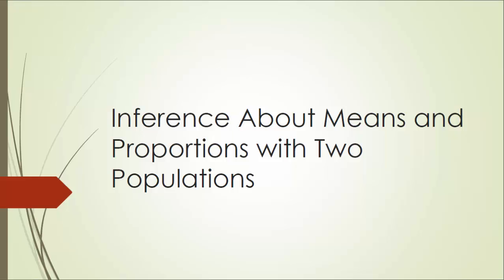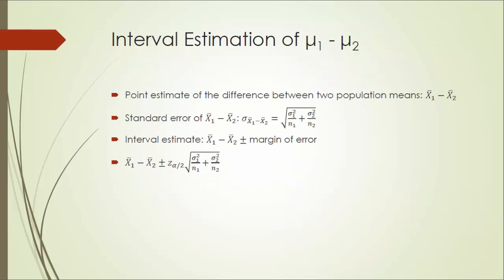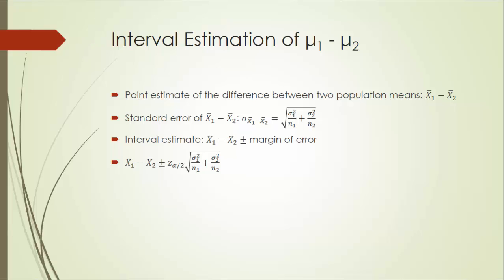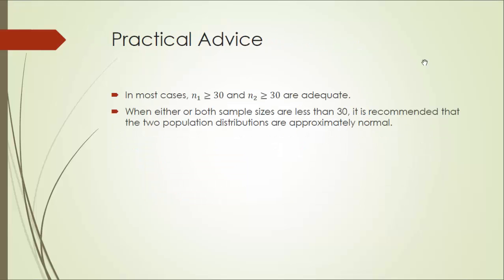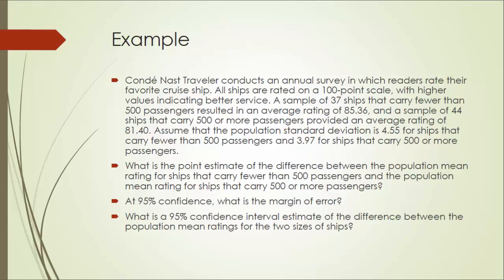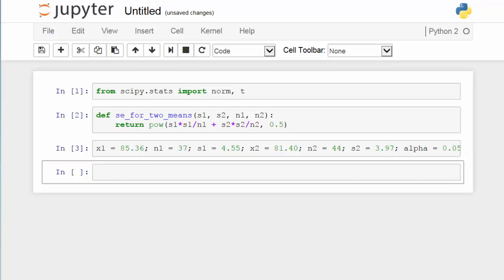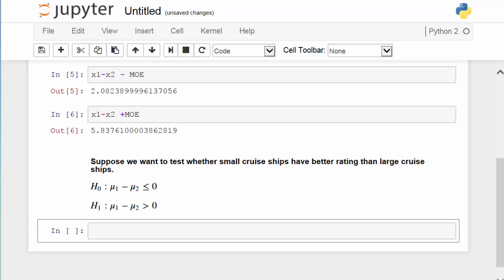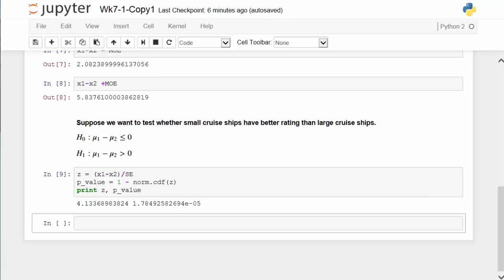AWS10-1 Inference about two population means 1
A short video on statistical inference (confidence interval and hypothesis testing) about difference between two population means when both population means are known. A simple example is presented with all calculation done in IPython Notebook.
This is one of the earlier videos made. It is based on Python 2. Please adjust accordingly for using Python 3.